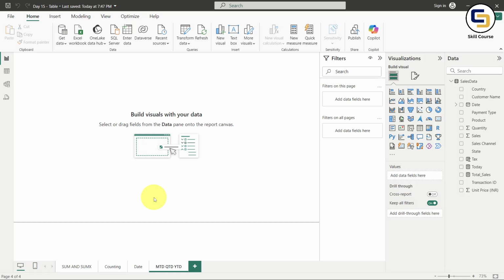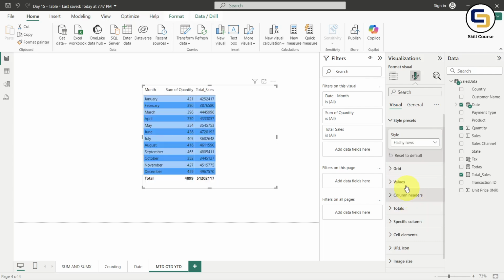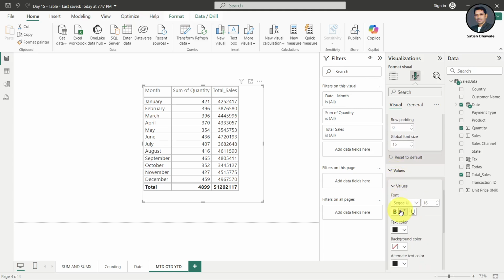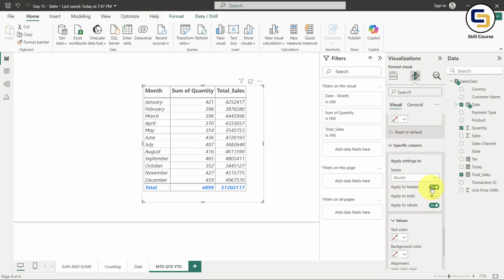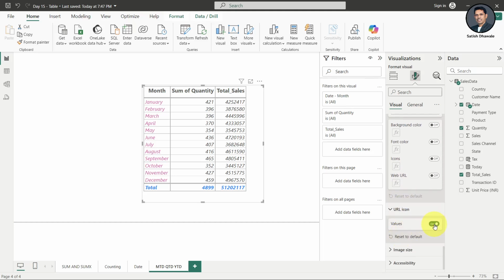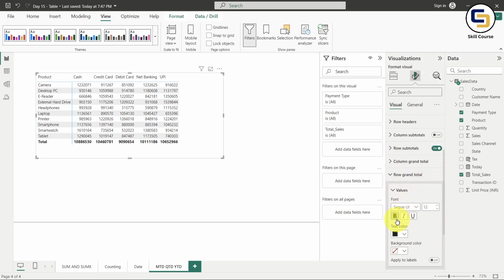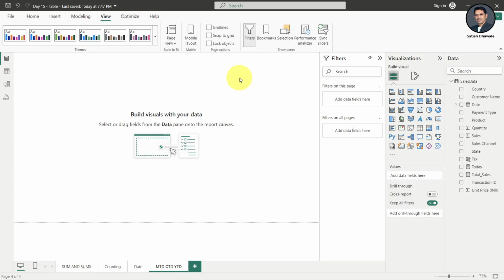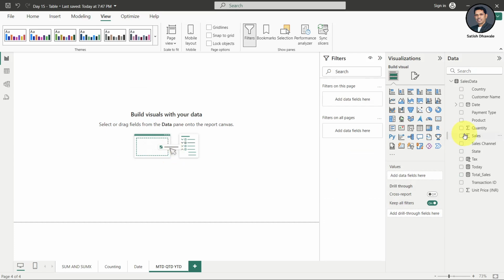Day 15 -- Power BI Live Batch